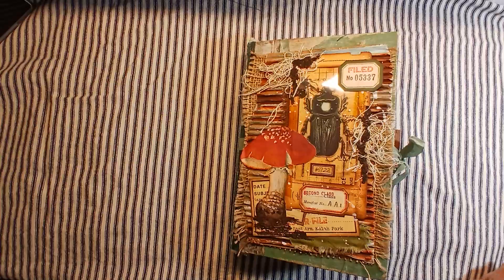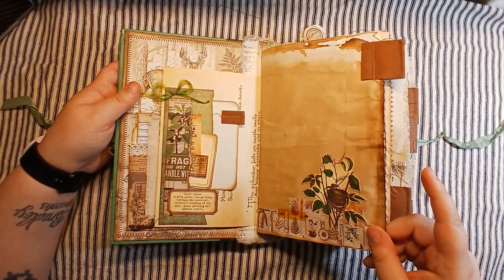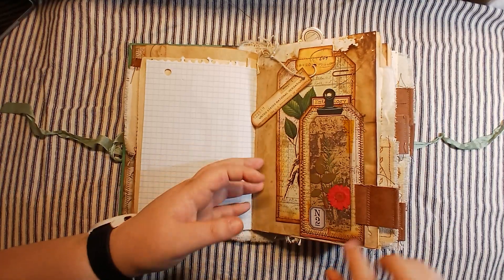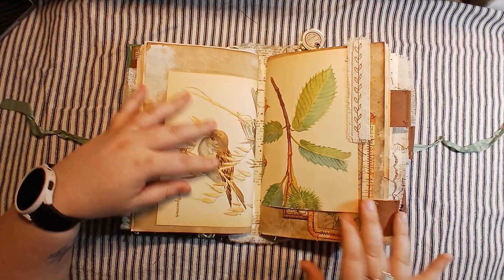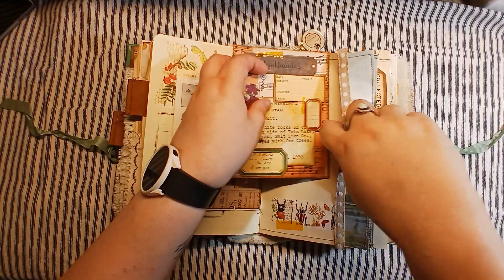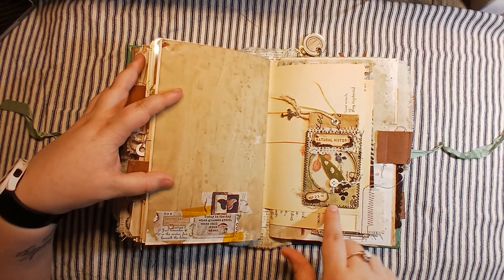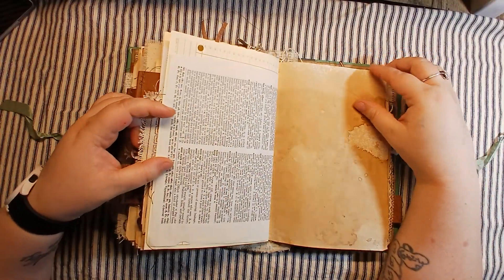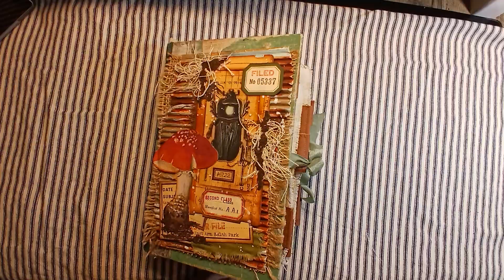A Field Notes Journey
Thank you so much for stoping by and watching my video. I hope you enjoyed this journal, I know I had a blast making it.